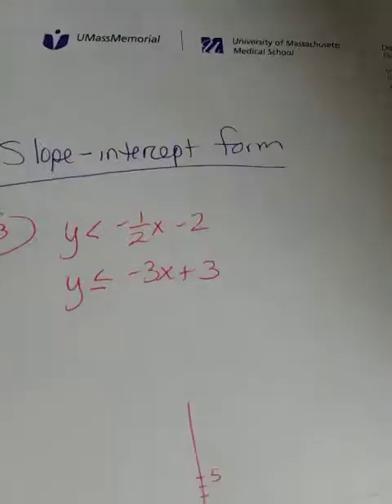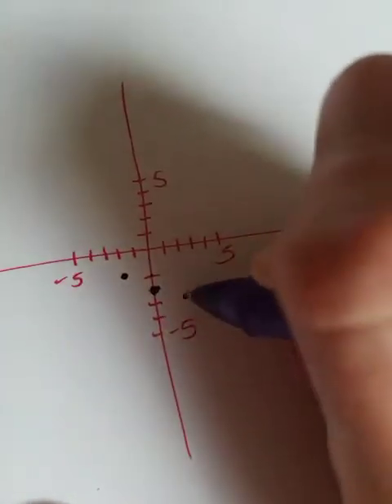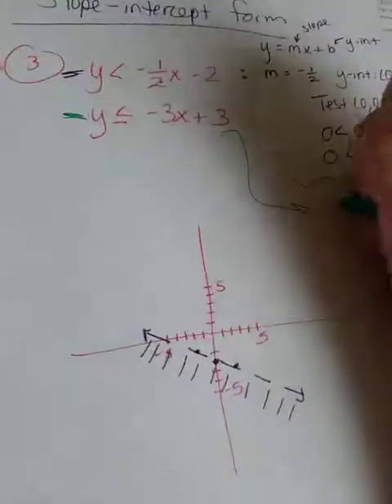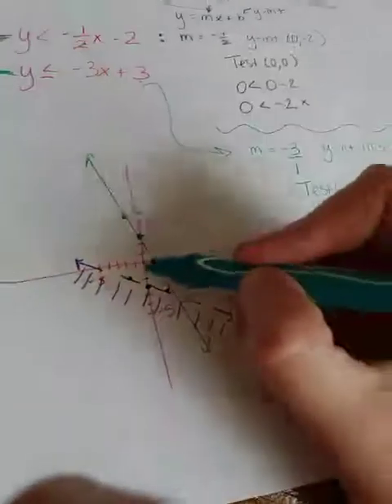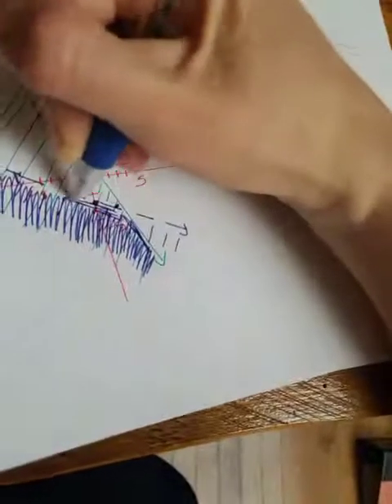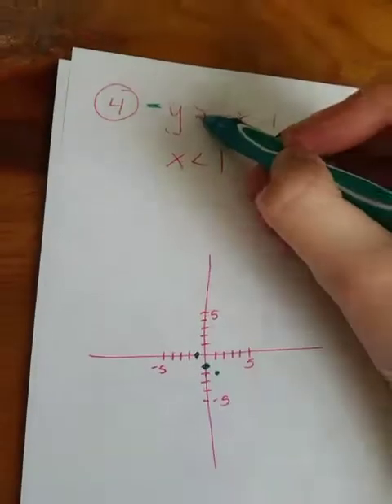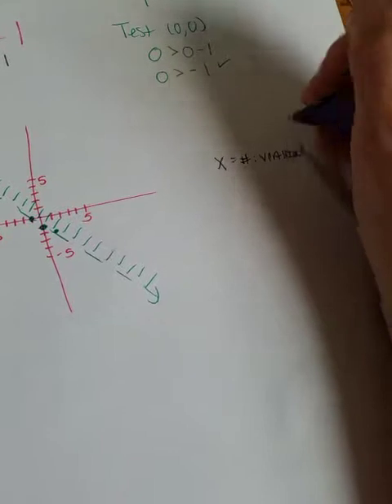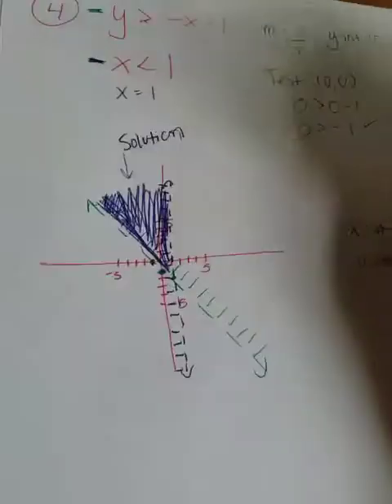A1P2CP Solving System of Linear Inequalities #2